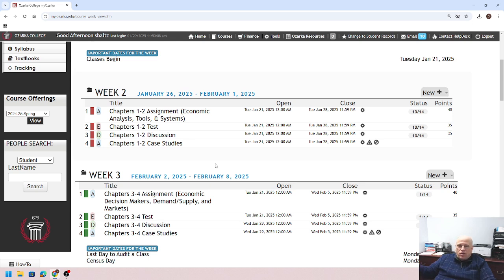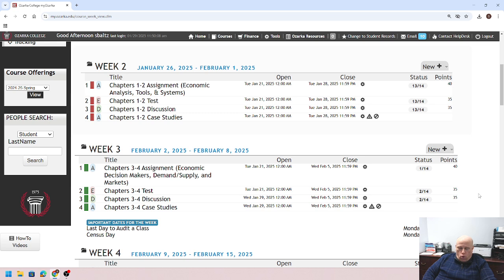ECON2313 Microeconomics Spring 2025 Weeks 2-3 Video